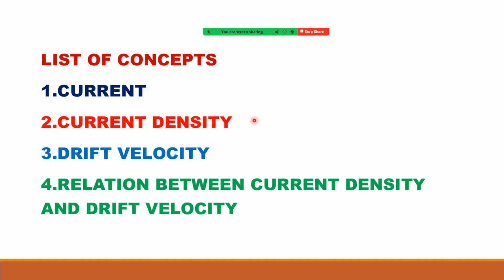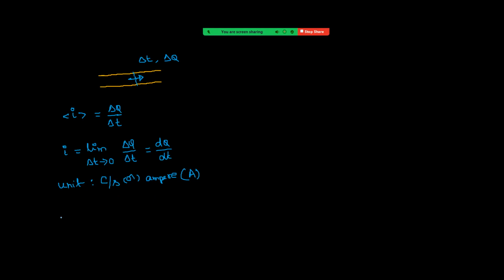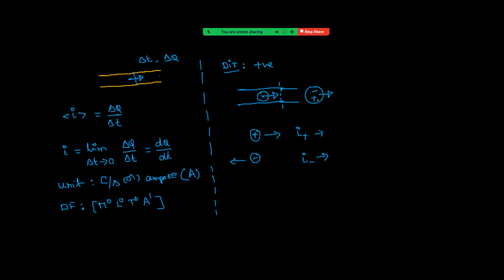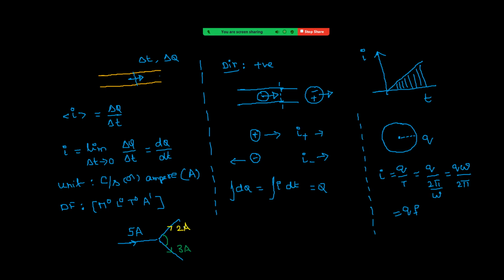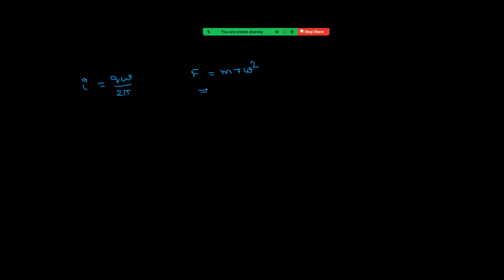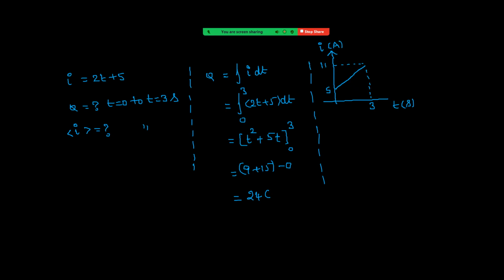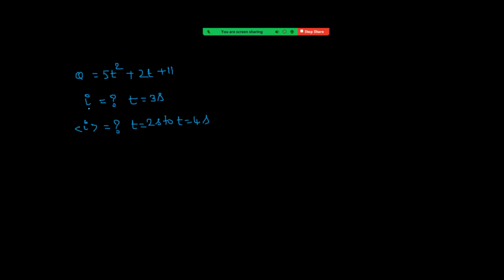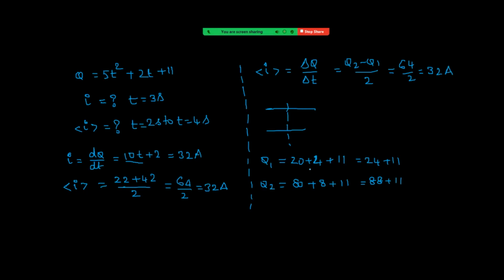CURRENT ELECTRICITY 1: AVERAGE CURRENT, CURRENT AND RELATED BASIC PROBLEMS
IIT JEE MAINS ADVANCED AND OLYMPIAD:  AVERAGE CURRENT, CURRENT AND RELATED BASIC PROBLEMS